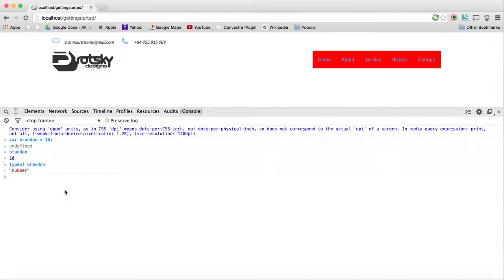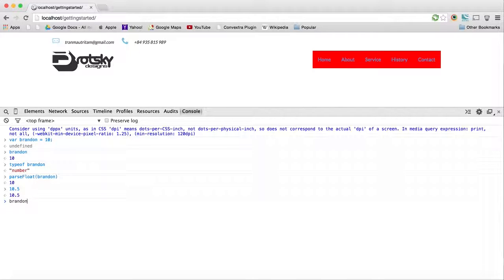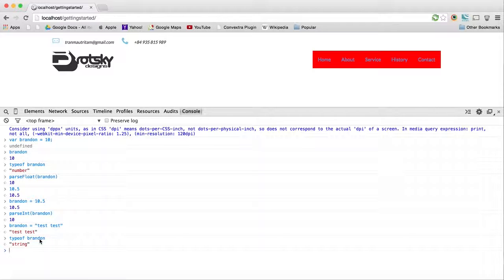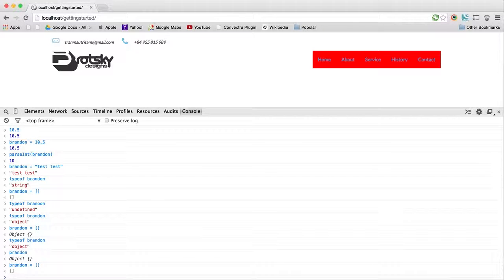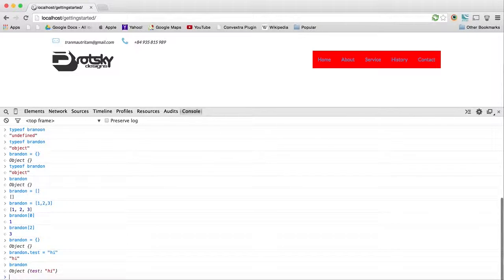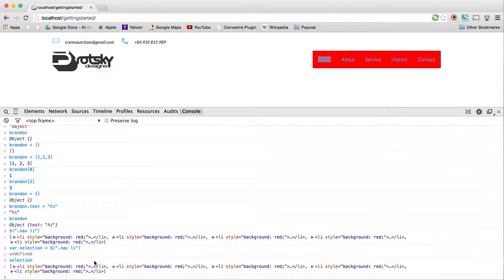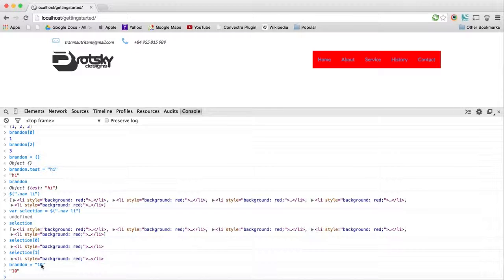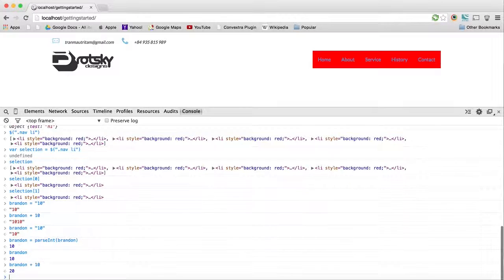Building a Website Part 11 - JavaScript Data Types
JavaScript Data Types. I review the basics to get you started.